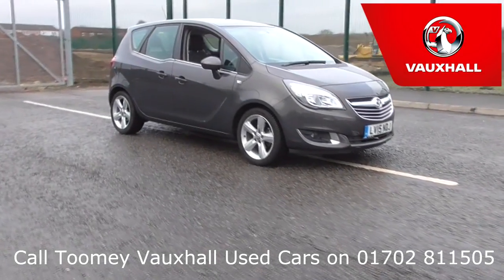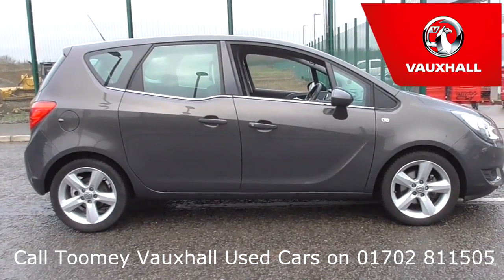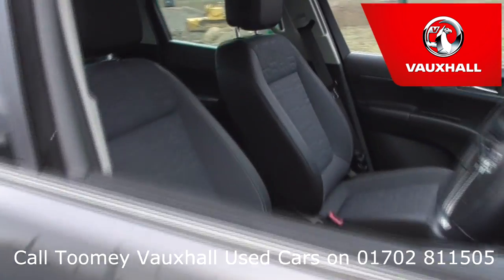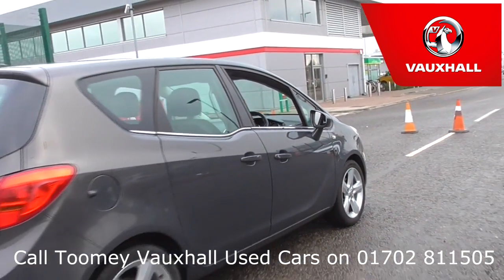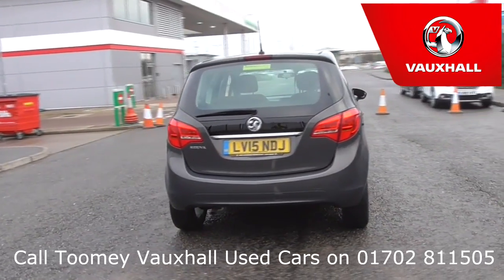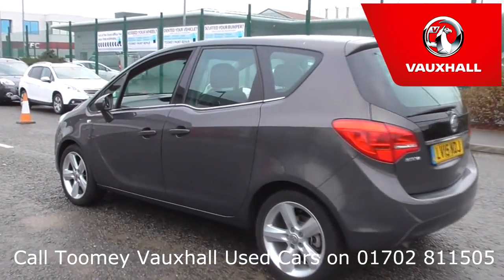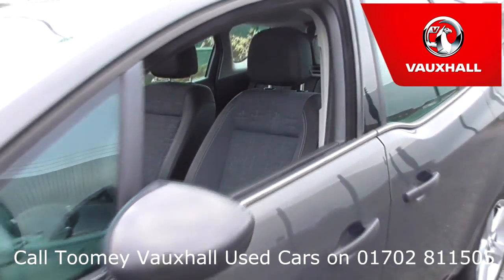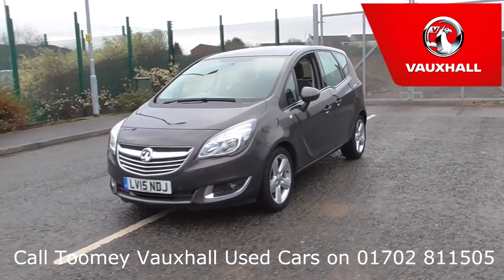LV15NDJ VAUXHALL MERIVA TECH LINE Used Vauxhall Meriva TOOMEY MOTOR GROUP